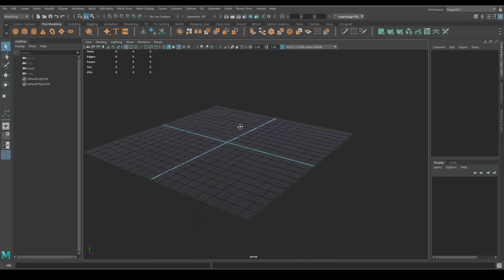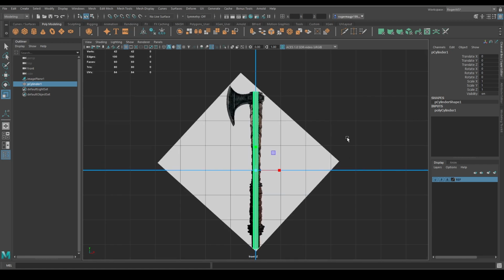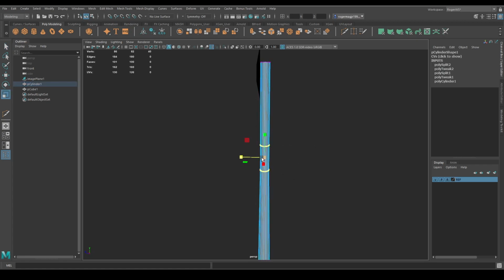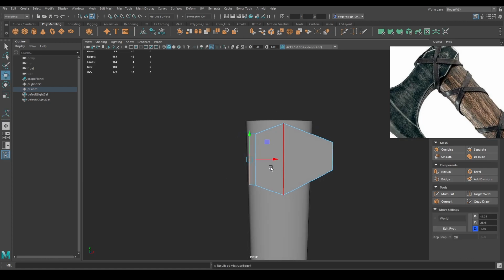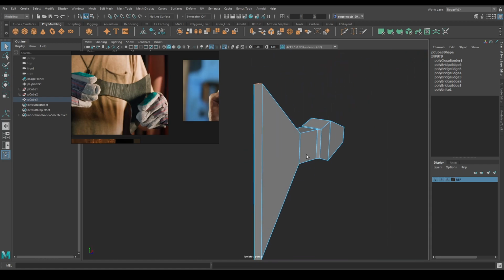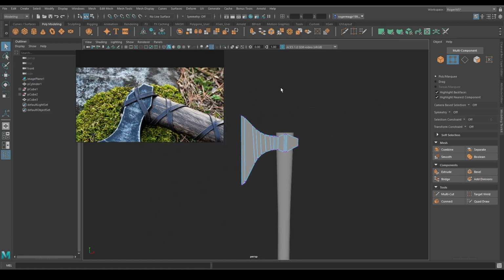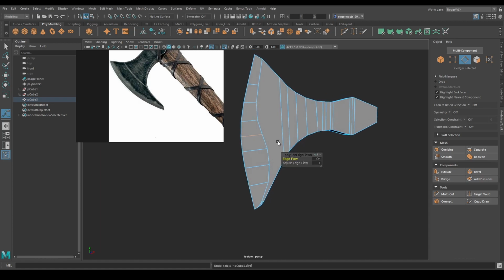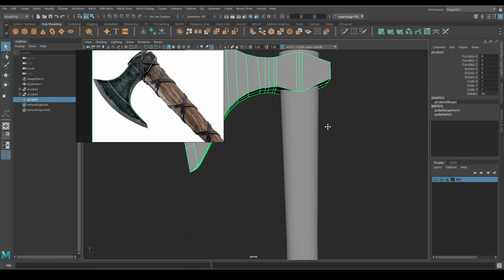Viking Axe Game Ready Asset (FREE FULL TUTORIAL) PART 1 BLOCKOUT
This is the blockout video for the game ready Viking axe
Full tutorial of creating a game ready Viking axe with commentary. This video is part of a series of videos where I'll show you step by step how to create this asset.

Also remember that I also have a premium course about the creation of three game ready assets with the whole process with commentary.
PREMIUM COURSE AVAILABLE AT
-Artstation